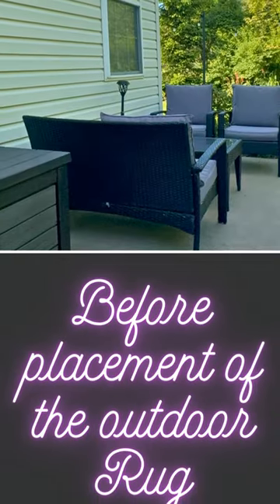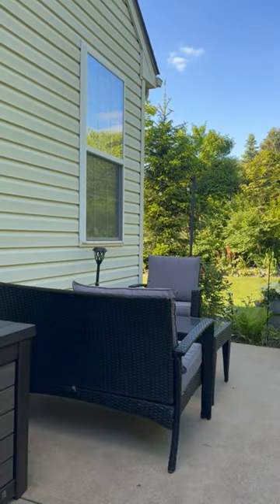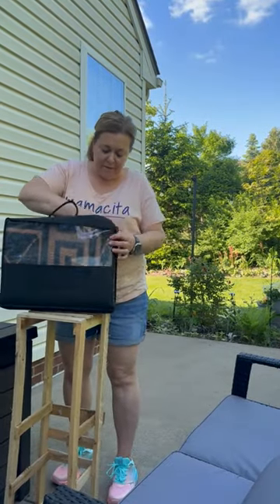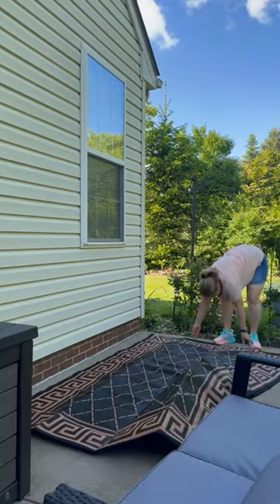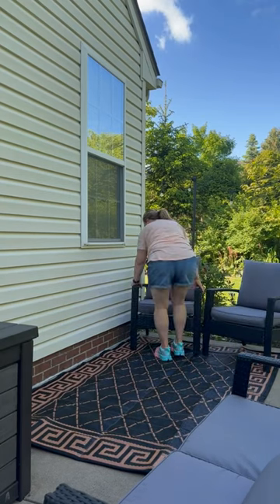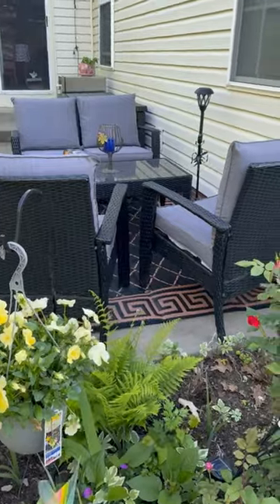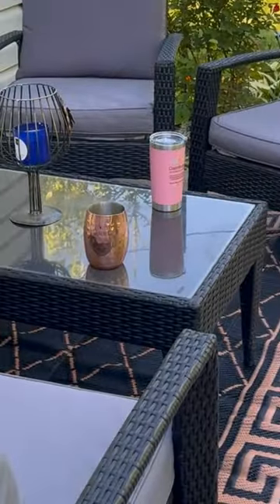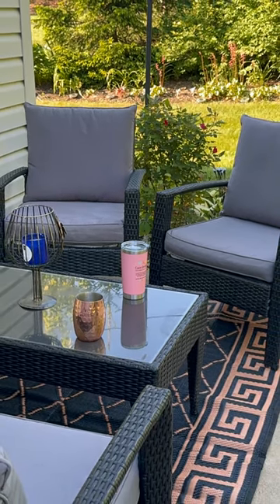LARGE Washable Outdoor Rug Under $30: See my beforeandafter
If you were ever curious what your patio could look like after a rug, I've done a small sitting area before and after sharing how this rug looks. It's lightweight, easy to move, and waterproof It's kind of crazy how nice it looks and sits on the ground for how inexpensive it is. I wasn't expecting that!